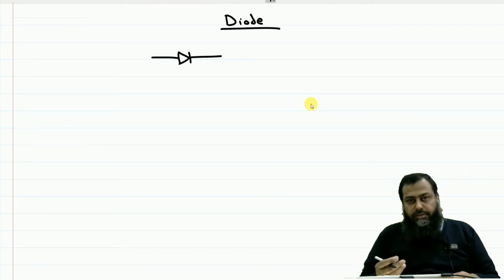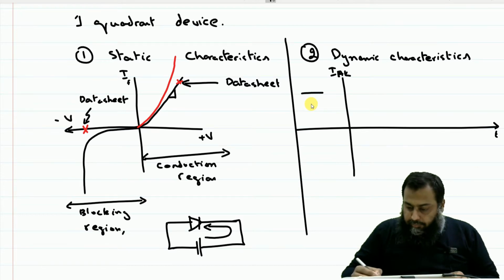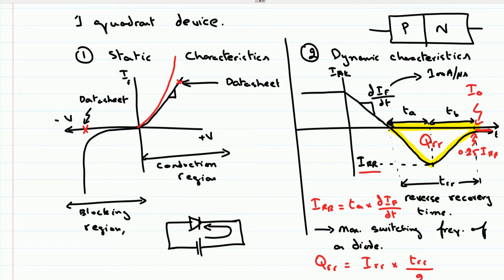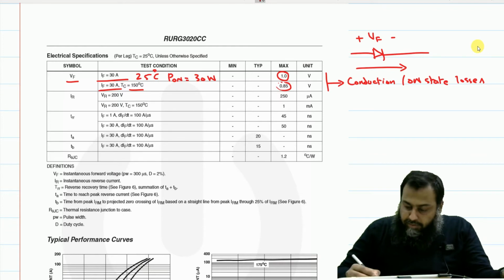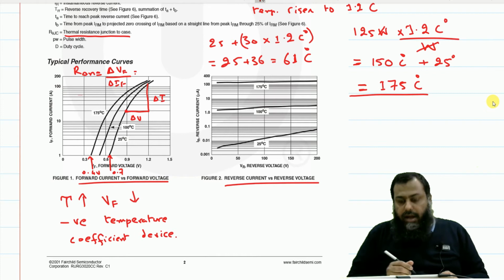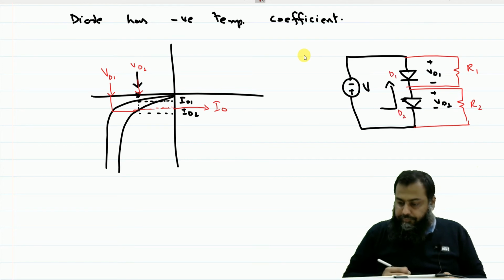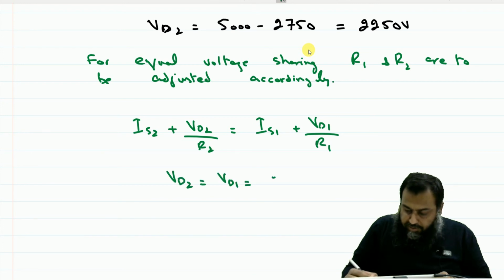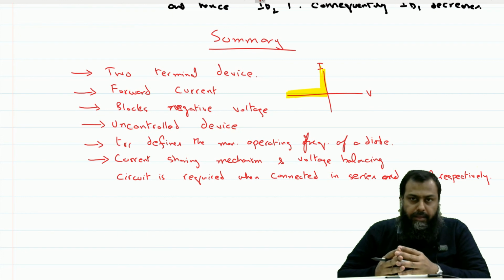Power Electronics Module 1 Lecture 2 | The Diode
In this video lecture we begin our journey to explore the power electronic devices. We have explained the diode especially in terms of the static and dynamic characteristics. In this regard, we have explained the reverse recovery characteristics and the conduction and blocking regions of a diode. I have also explained in detail the datasheet of a diode RURG3020CC. Through this datasheet i have explained to calculate the conduction losses and blocking losses. Additionally, the relationship between  the maximum allowable power dissipation and the temperature is expounded. It has also been shown that a diode exhibits negative temperature coefficient and that by examining the forward and reverse characteristic plots, the on state and off state resistances can be calculated respectively. The mechanical drawings to design a PCB are also highlighted. To enhance the foundations of power electronics, the connection of diode in series and parallel configuration are also explained. In this lecture, i have also solved an example to showcase that even a slight difference in diode characteristics result in unequal voltage and current sharing among two diodes.   The timeline of this lecture is as follows
00:00 Intro
00:07 Welcome note
00:20 what is a diode
01:30 Switching characteristics
04:25 Static characteristics
07:20 Dynamic characteristics
14:40 Datasheet reading
30:00 Series connection of diode
36:00 Example
41:45 Parallel connection of diode
45:09 Summary